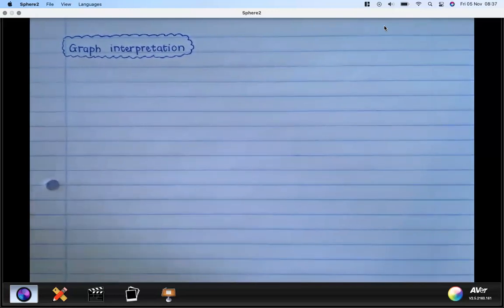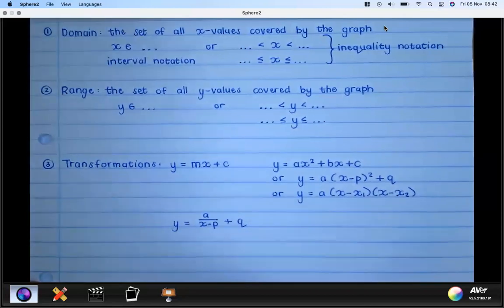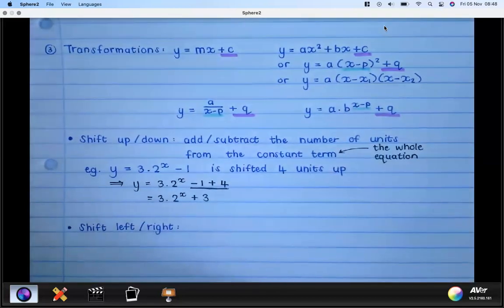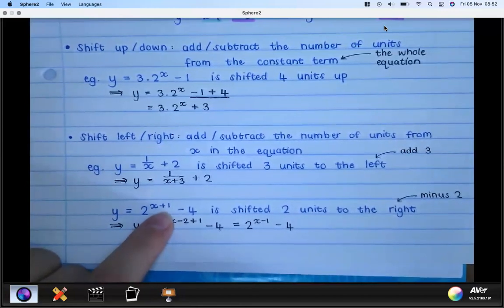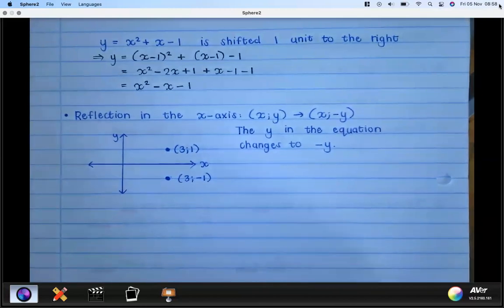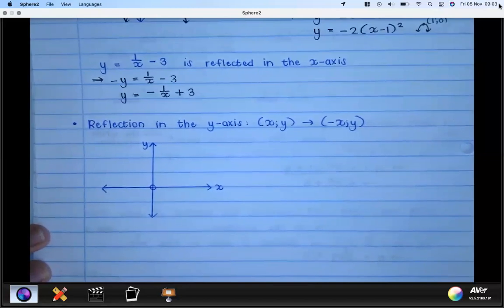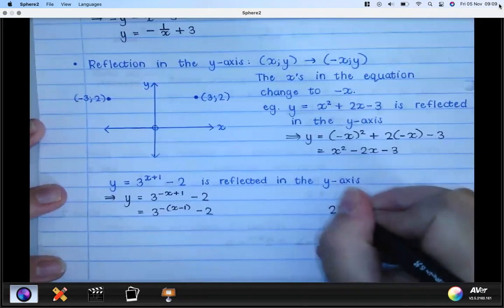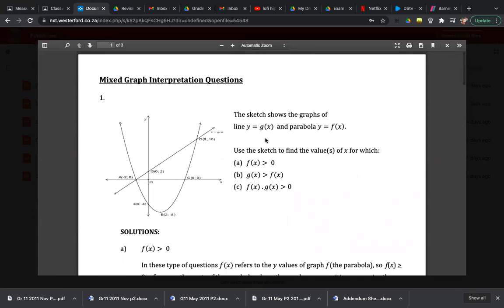Grade 11 Graph Interpretation